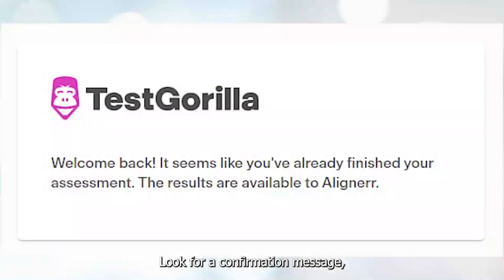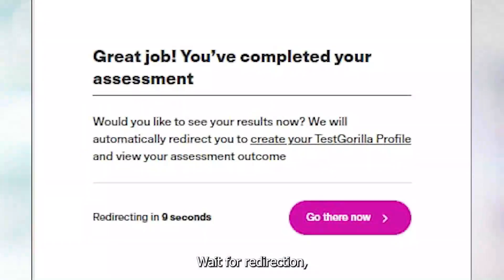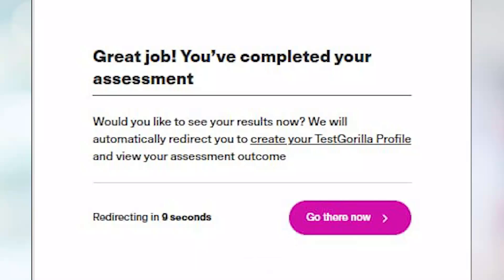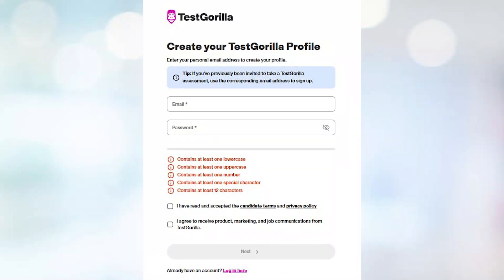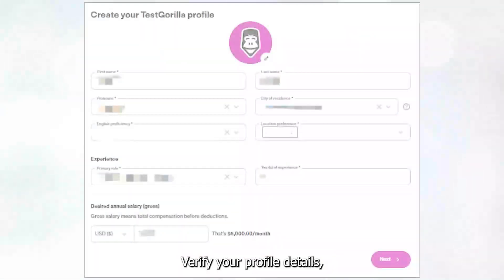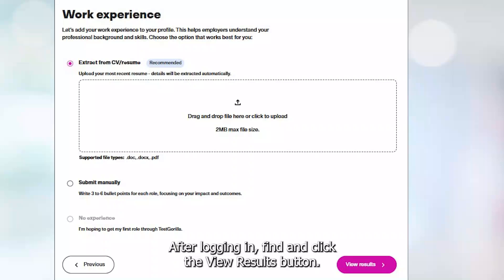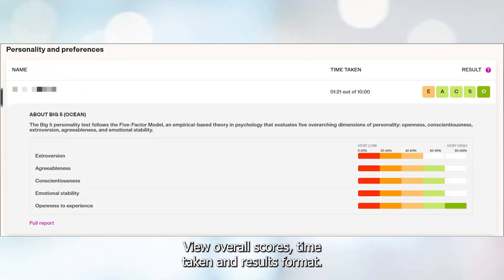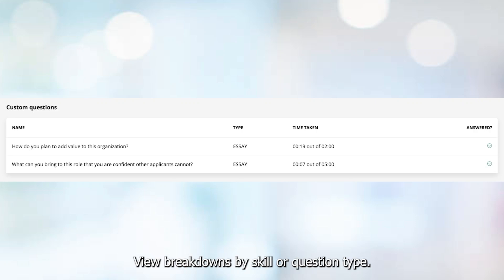How to Check TestGorilla Result-2025 (Get Results Instantly!) l DoubleZ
🧠 How to Check TestGorilla Results | Quick Guide to Access Your Assessment Score

Taking an assessment on TestGorilla and wondering how to check your results? This video gives you a fast and clear walkthrough on how to view your TestGorilla test results whether you're a job candidate or employer.

✅ You'll learn:

How to log in to TestGorilla

Where to find your assessment results

What each score means

Troubleshooting if results aren’t showing

Perfect for viewers in the USA, UK, Canada, France, and Europe, this guide helps you stay ahead in your hiring or job-seeking journey.